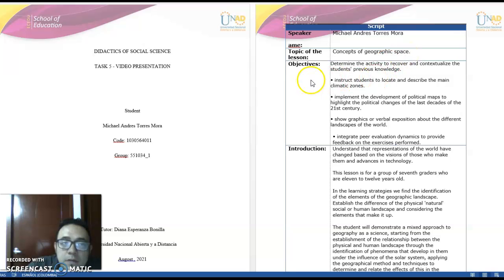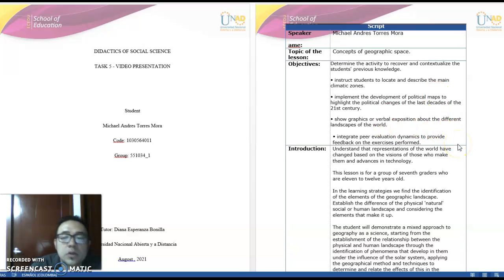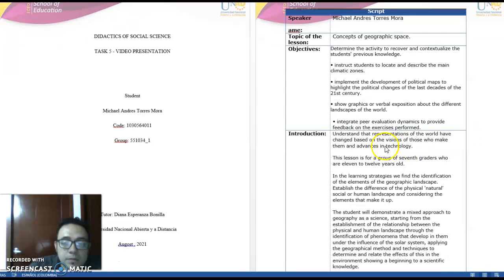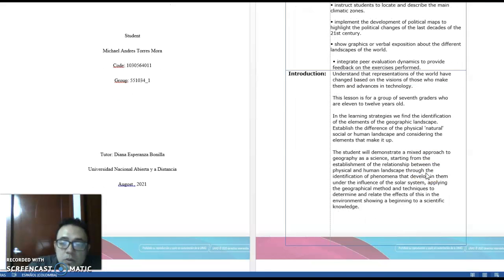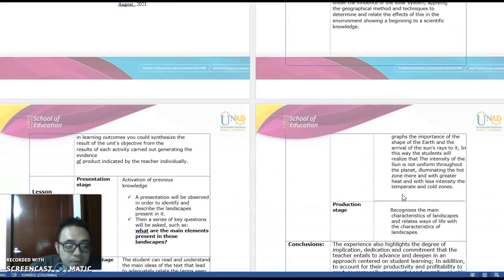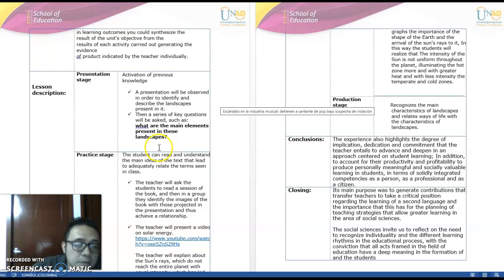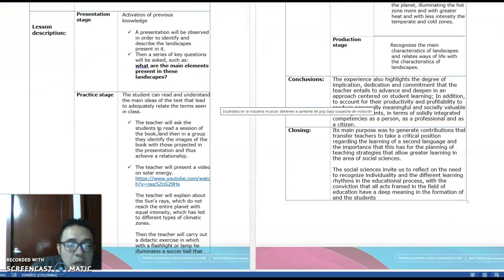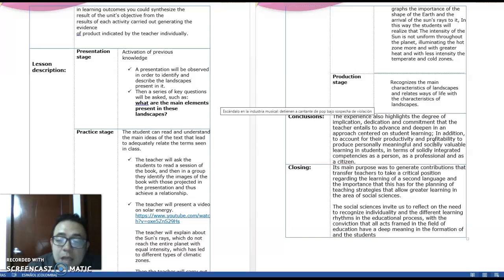task 5-Video Presentation